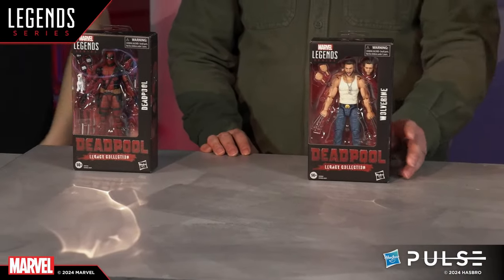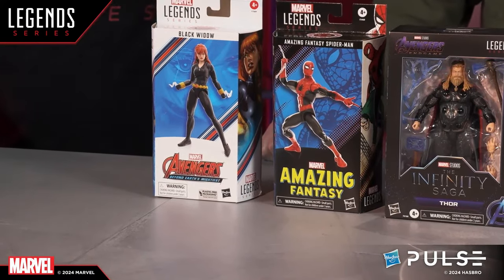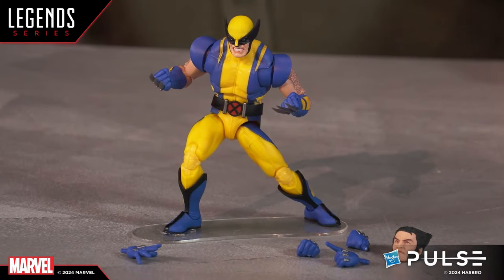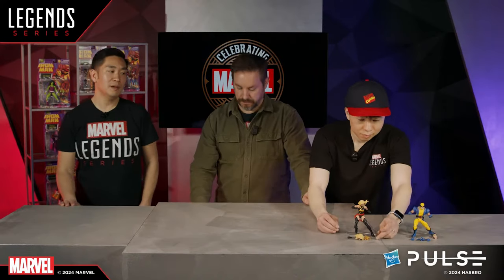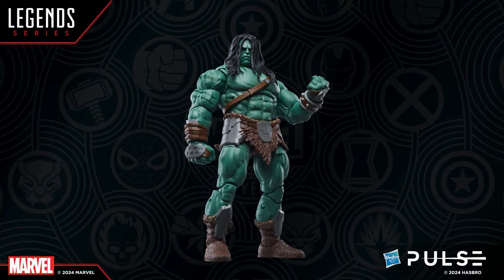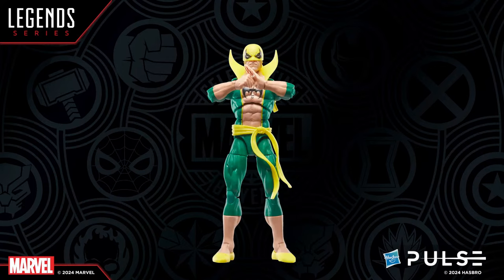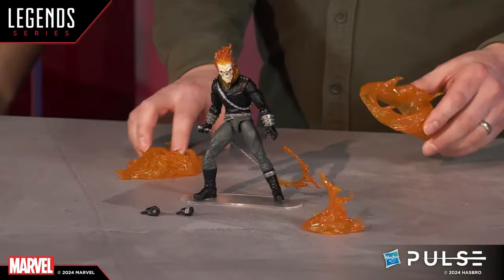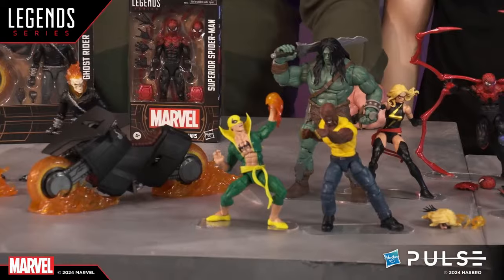Hasbro Pulse | Marvel Legends Fanstream | April 2024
Marvel Legends fans, assemble! Join your favorite Hasbro Marvel Legends boys as they take over the stream and deliver some hot new reveals for your collection! You don't want to miss out - catch it next week on the Hasbro Pulse YouTube channel.